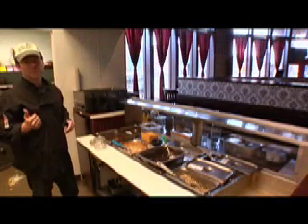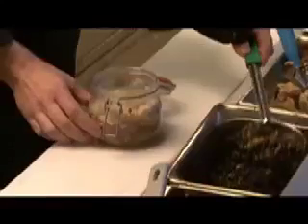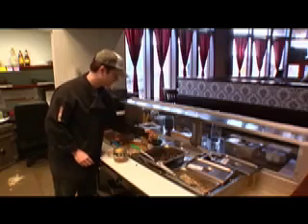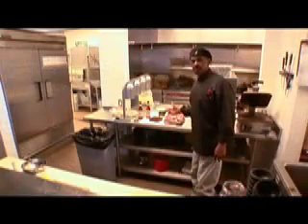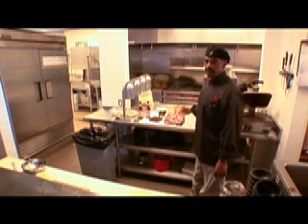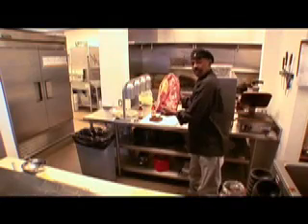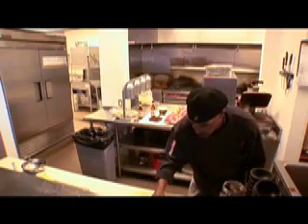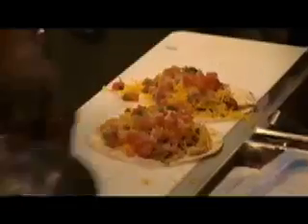Quincy's Brisket Tacos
Making brisket tacos for Cowboy Chow